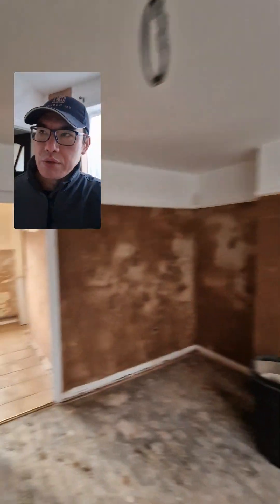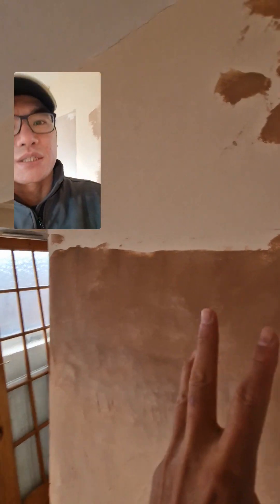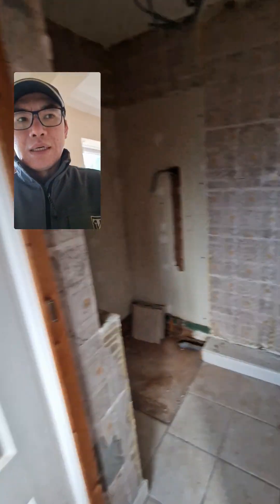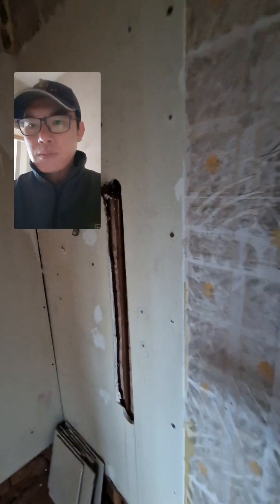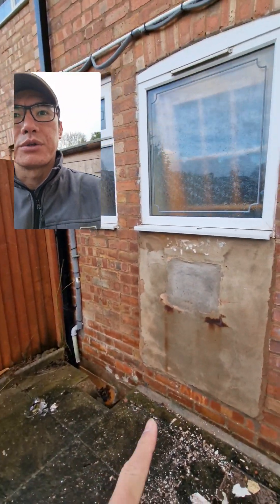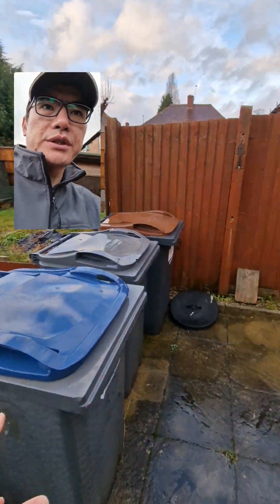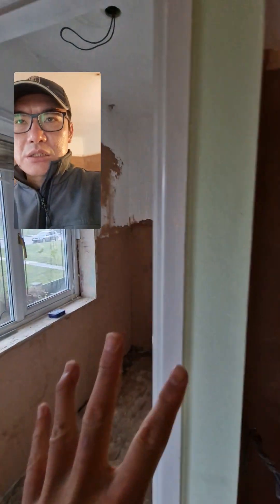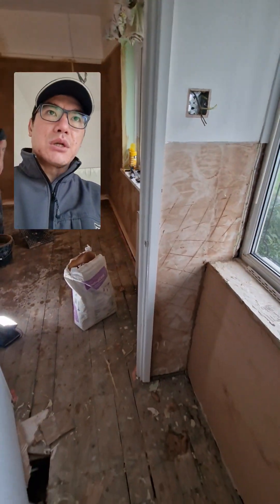Sheddington Rd, Birmingham BTL Property Investment Project Update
Tu Nguyen

TikTok. @TuNguyenUK